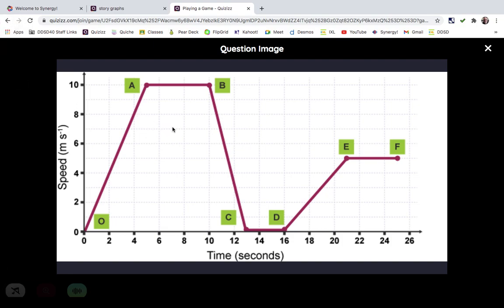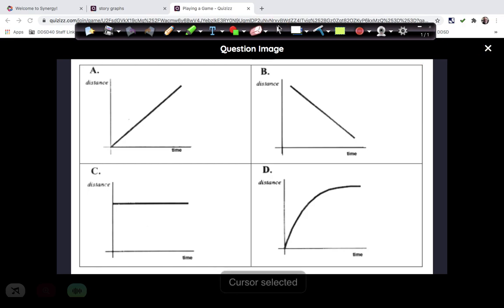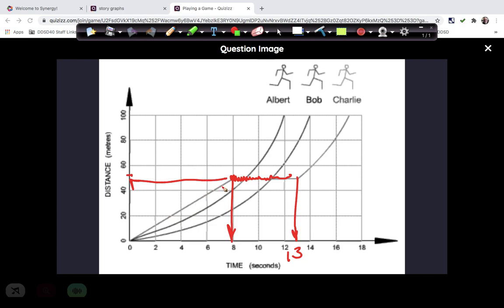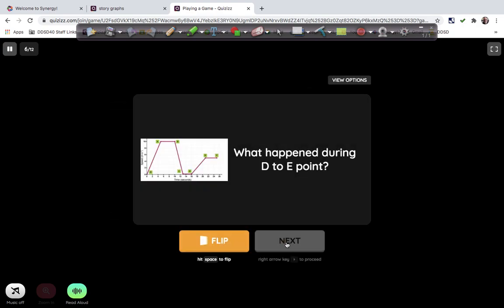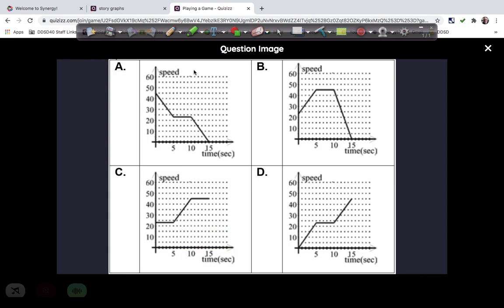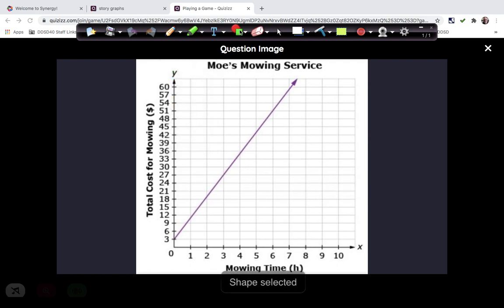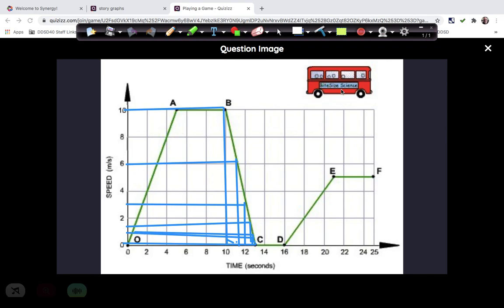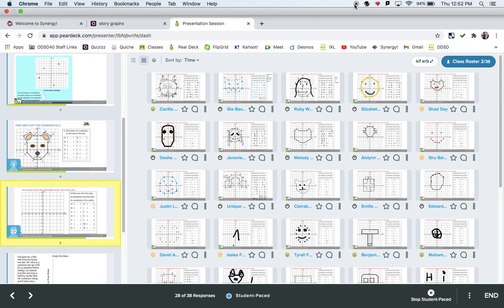Recap Thursday 3:18